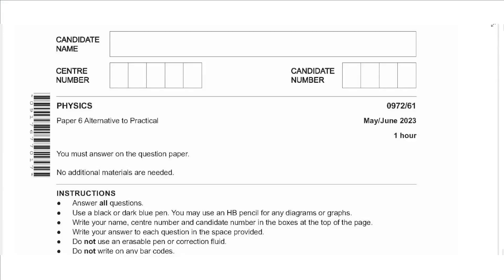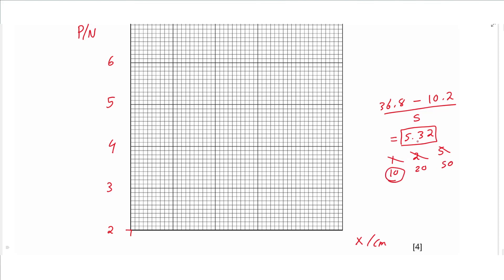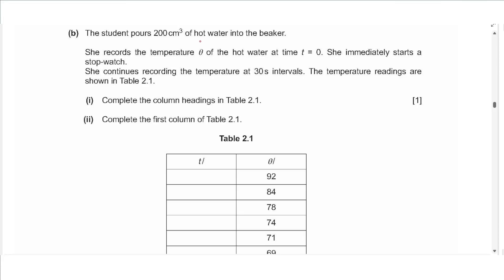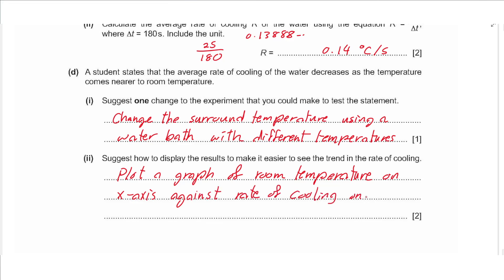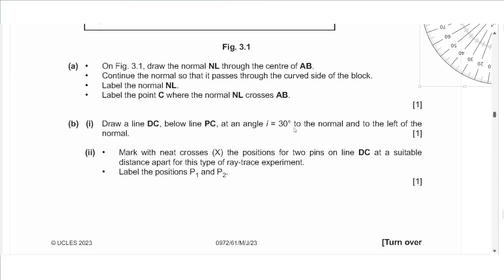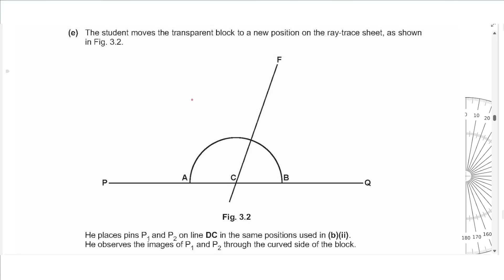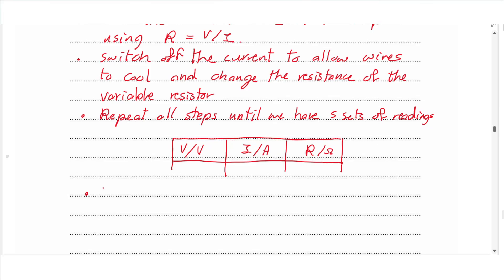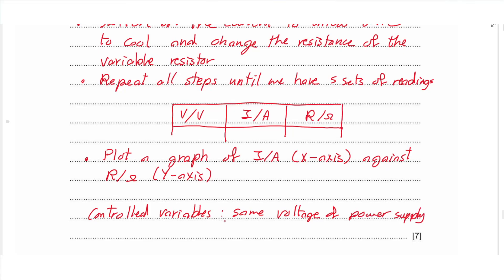IGCSE Physics May-June 2023 Paper 6 Variant 1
00:00:11 Q1
00:04:22 Q2
00:07:50 Q3
00:13:13 Q4